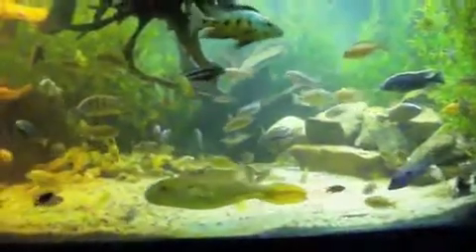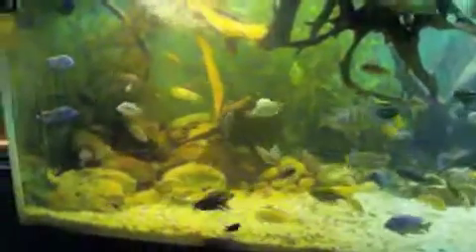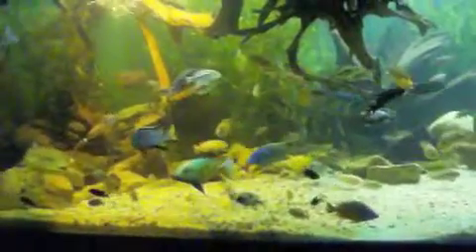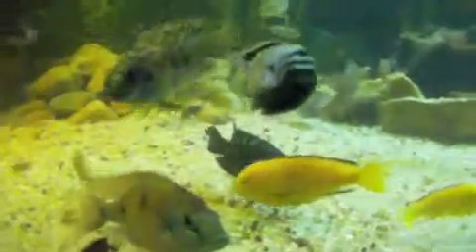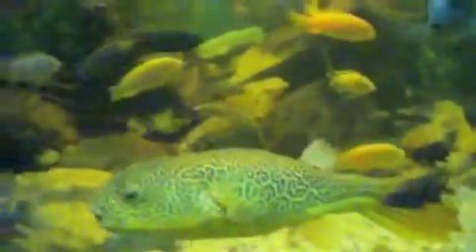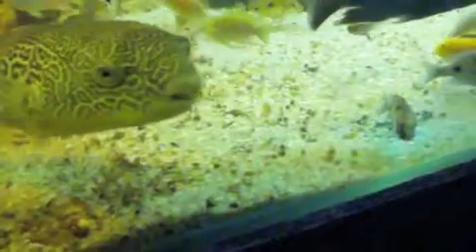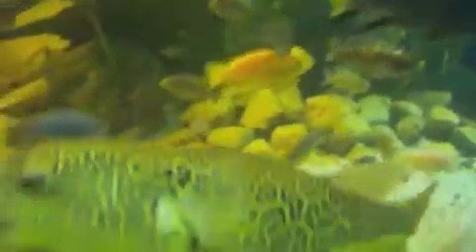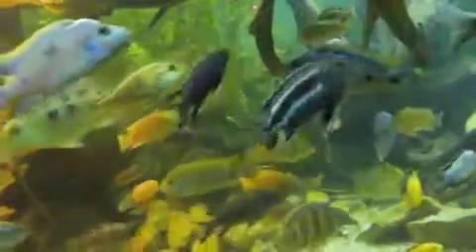Arapaimag Pufferman 810 video 1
Video of my Pufferman my tetraodon mbu puffer in his 810 gallon tank with a collection of his african cichlid buddies.

go to the article section and see my 52,000 and 15,000 gallon tanks.